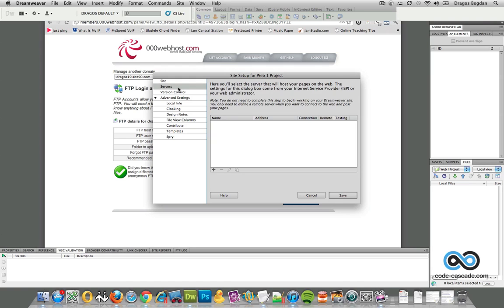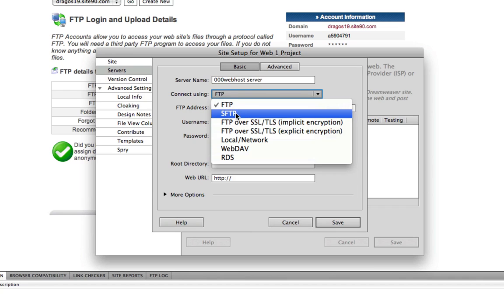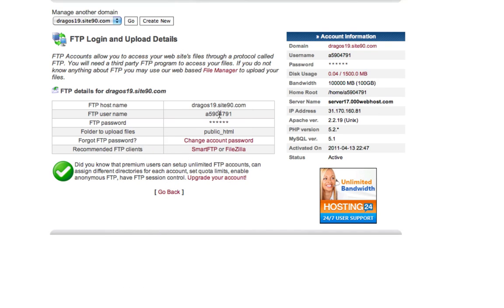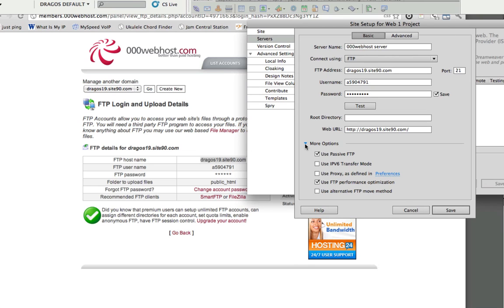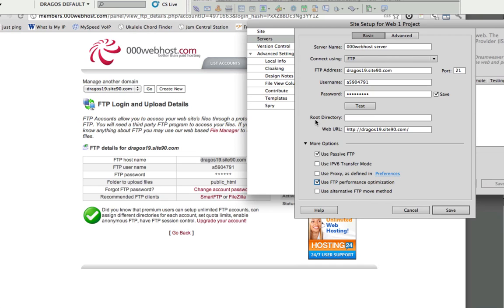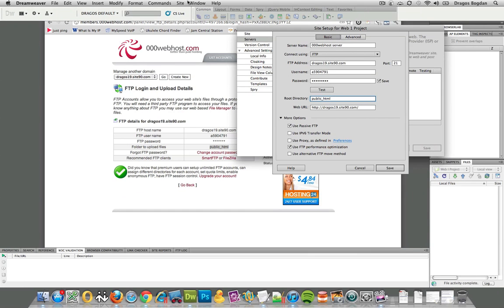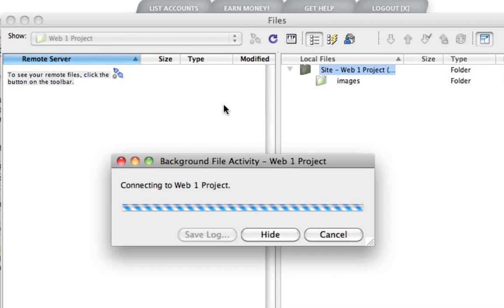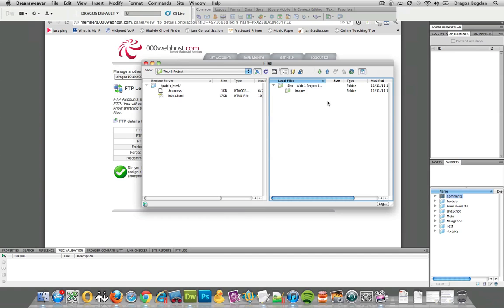(5/35) Setting Up Your Site in Dreamweaver's Server Info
Dreamweaver has a built-in file manager that allows you to configure how you will store your files both on your computer and on the remote server. In this video you'll see how to handle the options for your remote server.